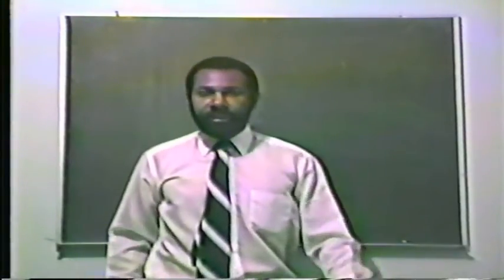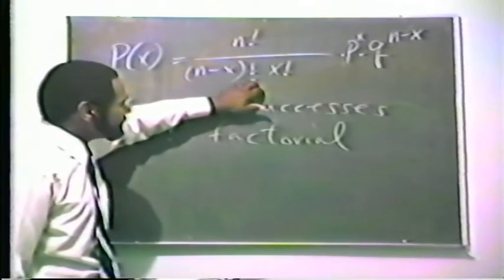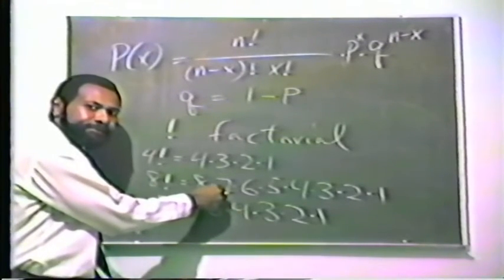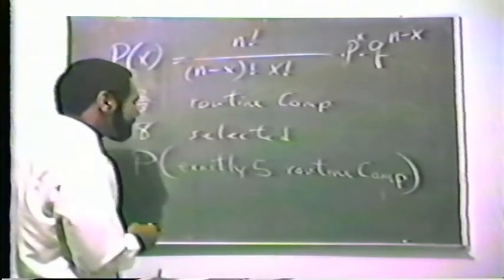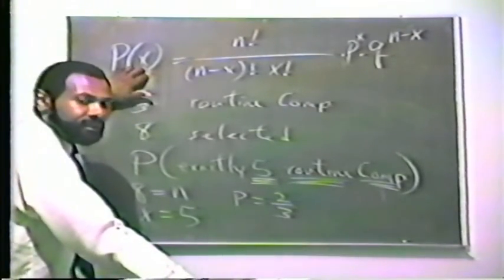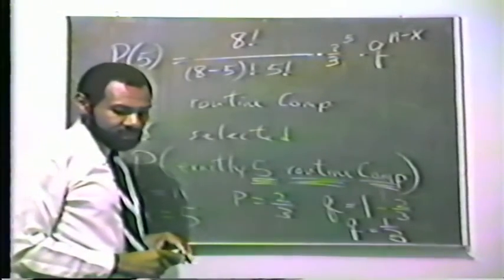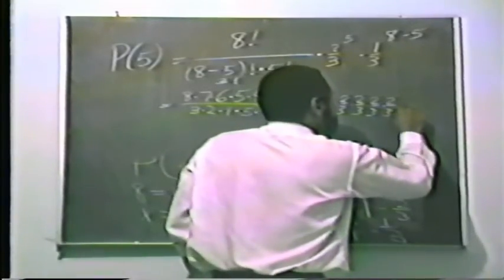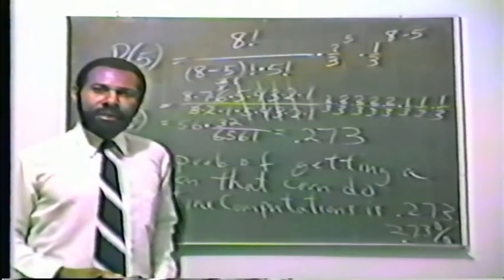Binomial Experiments, Finding the Probability Using the Formula